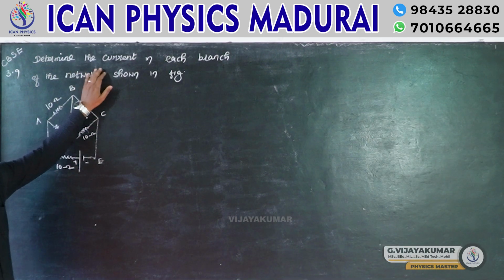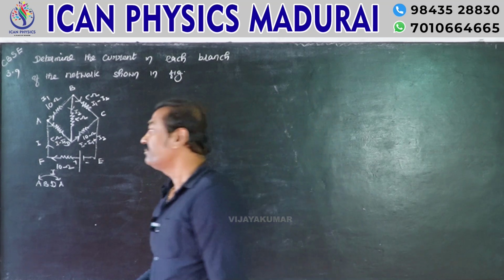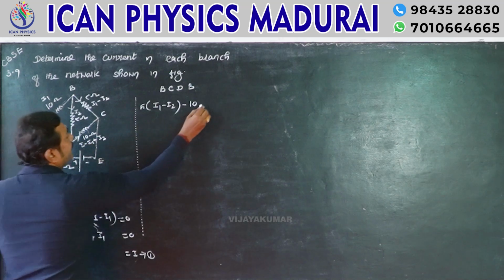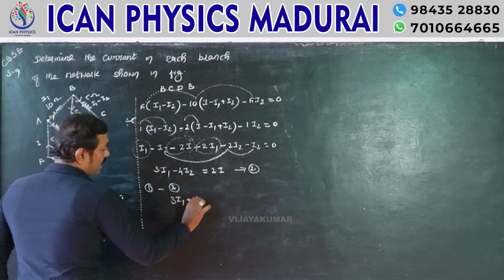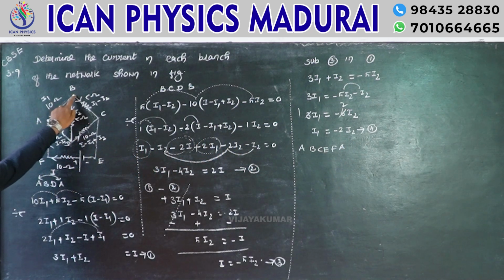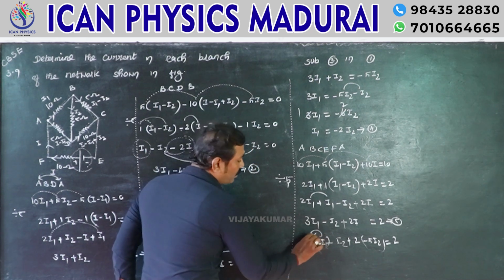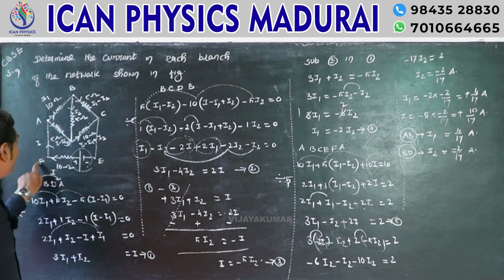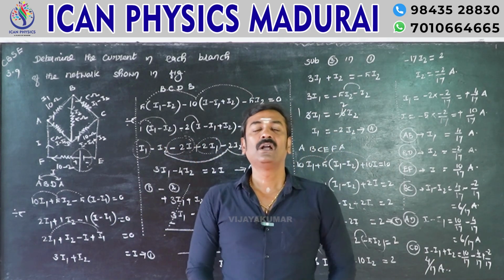CBSE PHYSICS | 12TH | LN -3 | CURRENT ELECTRICITY | PROBLEMS 3.9 | PART - 7